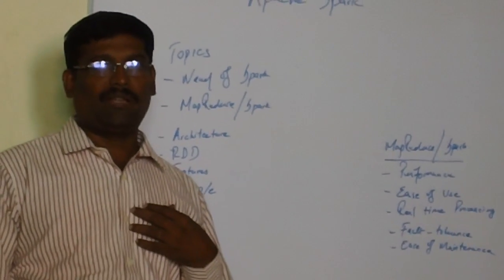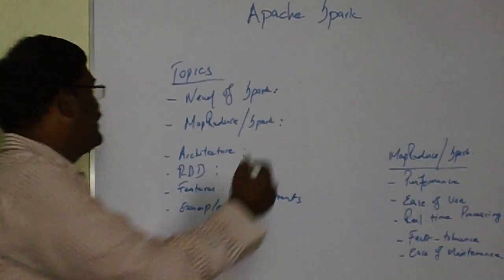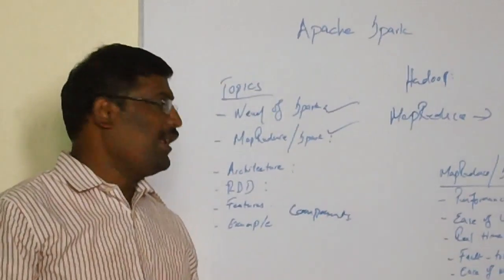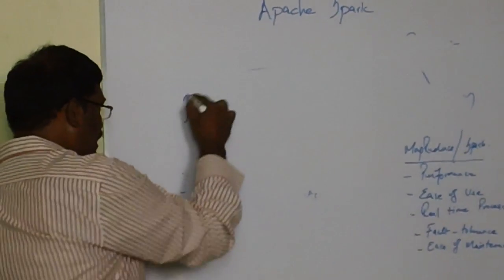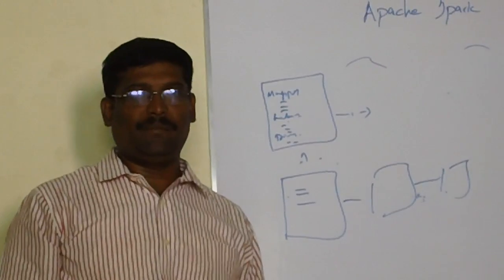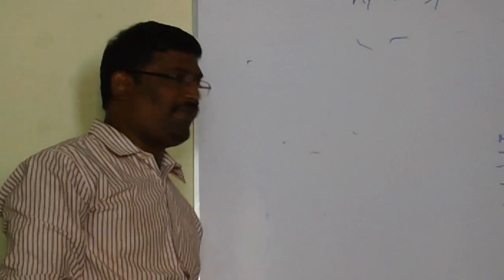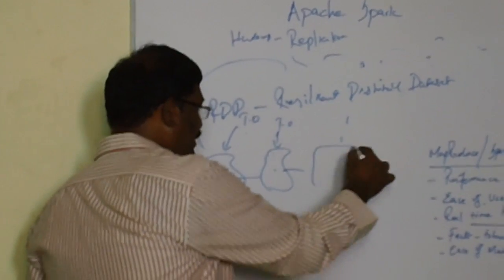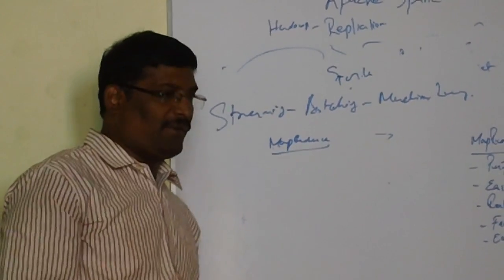About Spark Part 1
Apache Spark is another one big data technology. It is an open source computational framework.

Even though we have Hadoop MapReduce as computational framework, a new technology was required for iterative and interactive data processing. Here comes the Apache Spark which supports iterative processing which is required for machine learning.

The four parts of these video session deals about the need of Spark, comparison of Spark with MapReduce, Spark architecture, Resilient Distributed Dataset (RDD), Spark features , Components and an example.